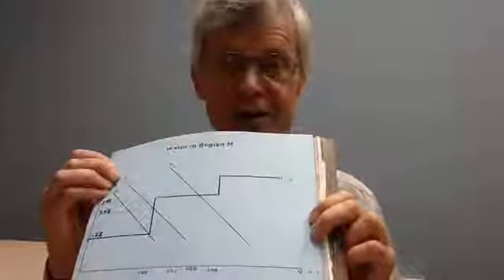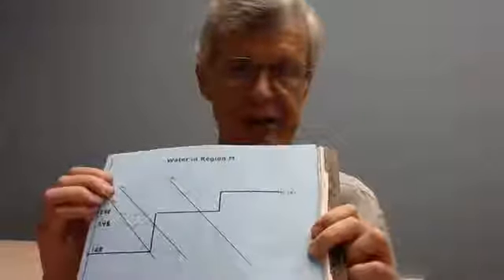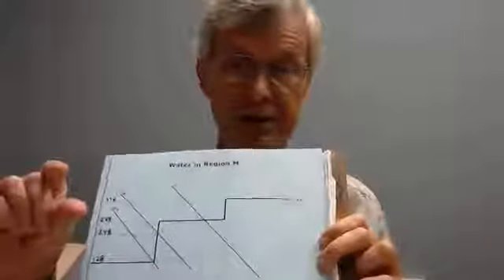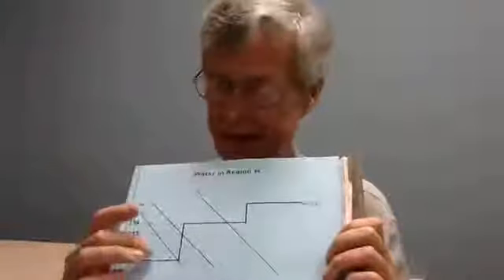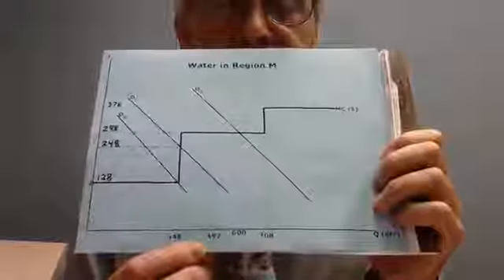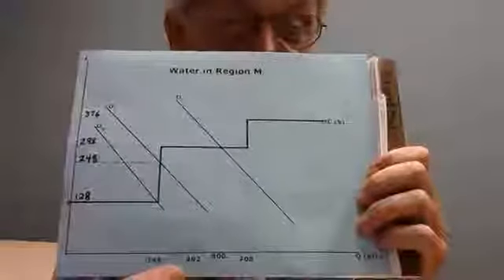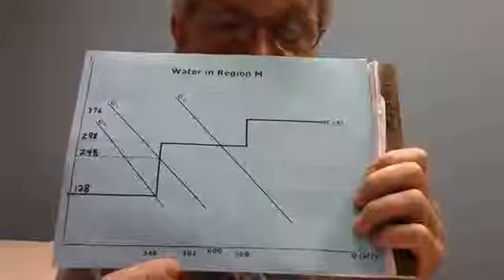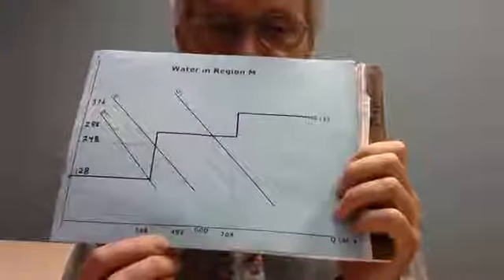Water 2 Merrifield 11 1 16